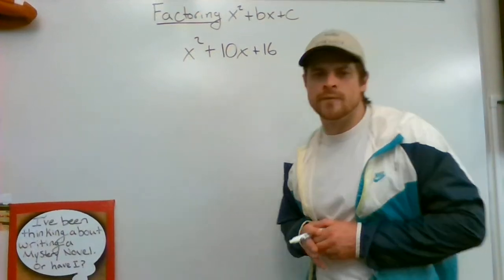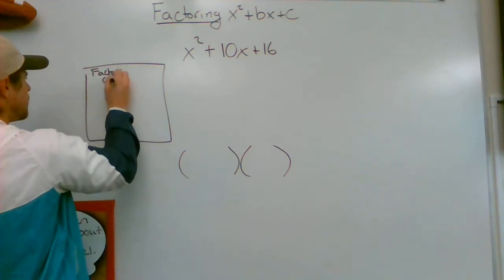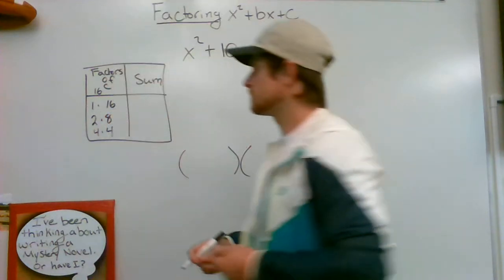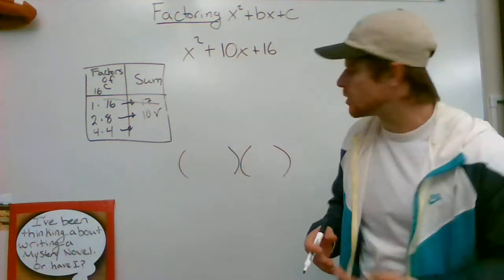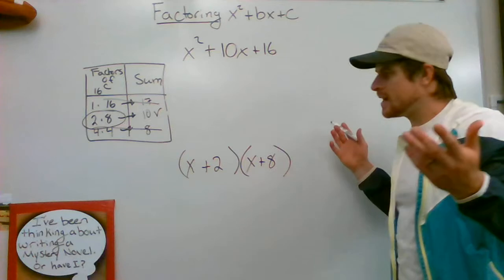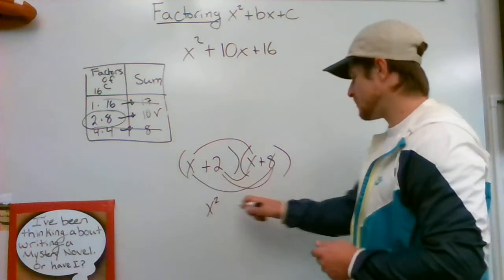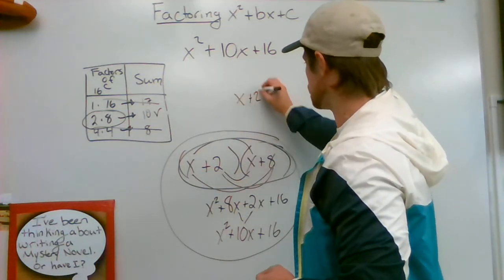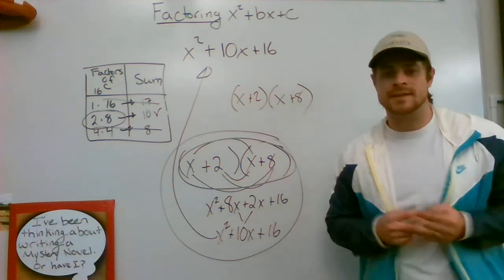Factoring Polynomials in the Form of x^2+bx+c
This video demonstrates how to factor a polynomial written in the form of x^2+bx+c.